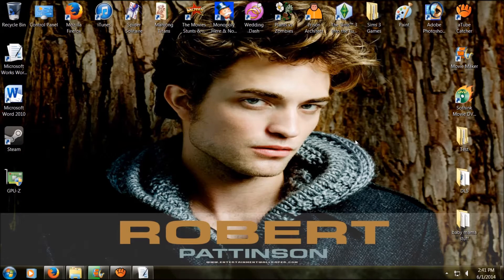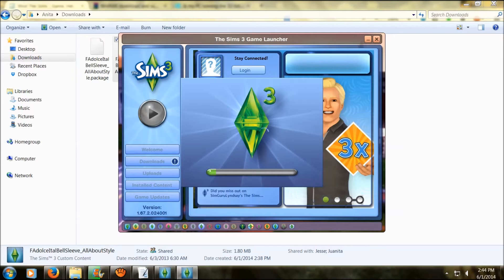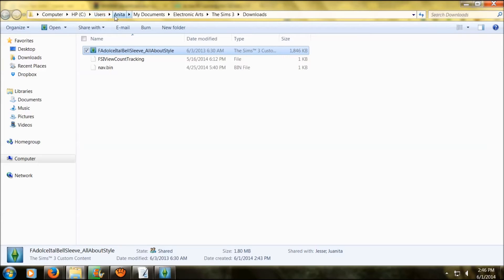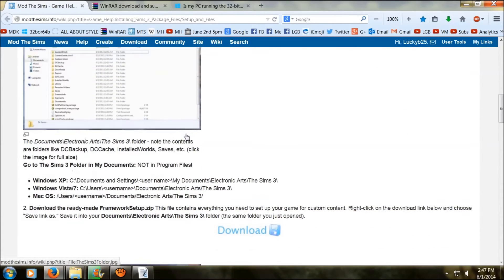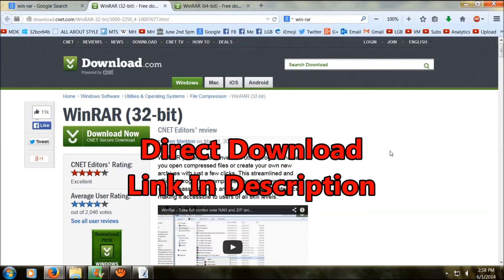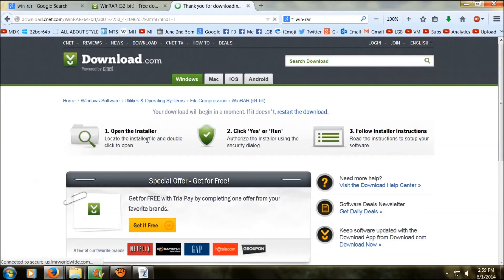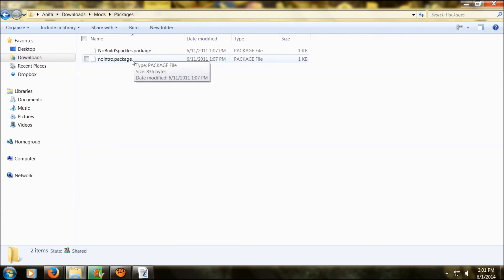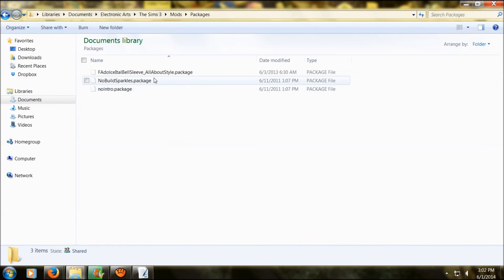How To: Download Custom Content & Mods Into The Sims 3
To download Framework

All my Links so now you can stalk me lol